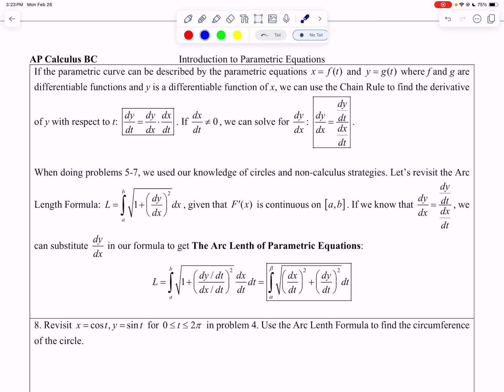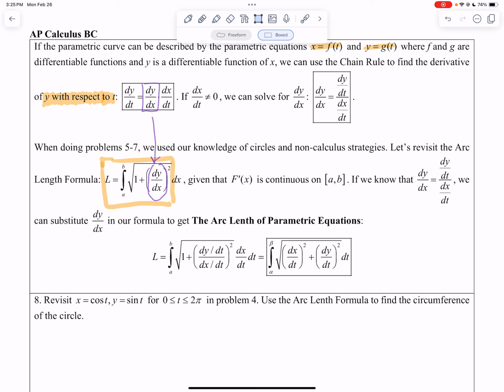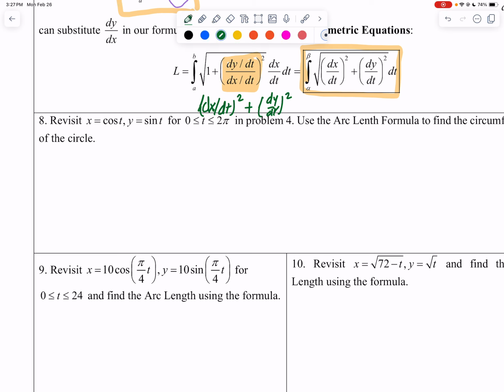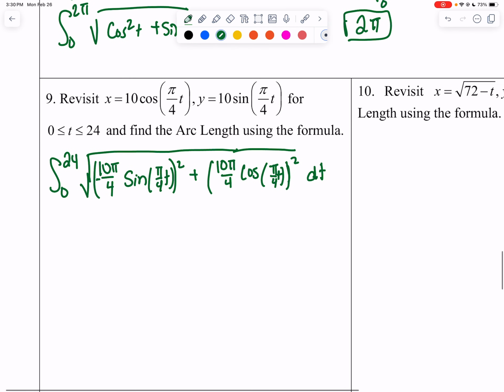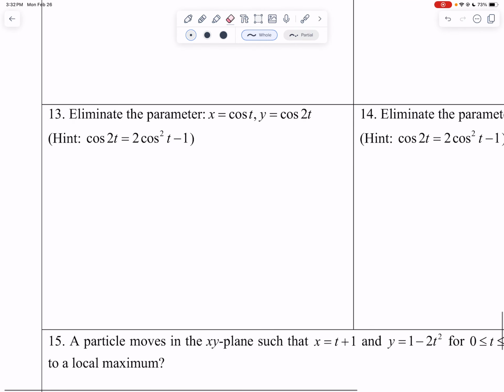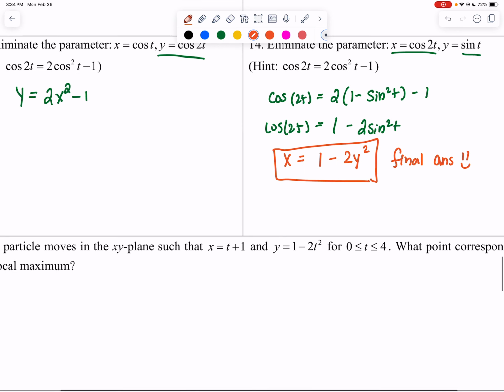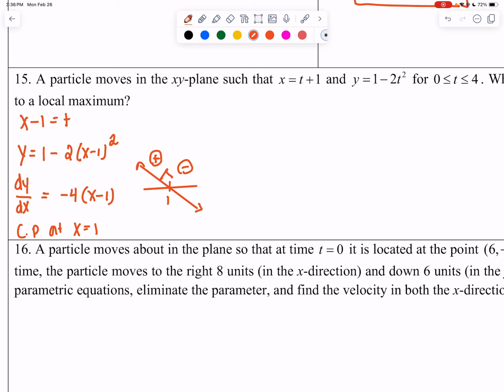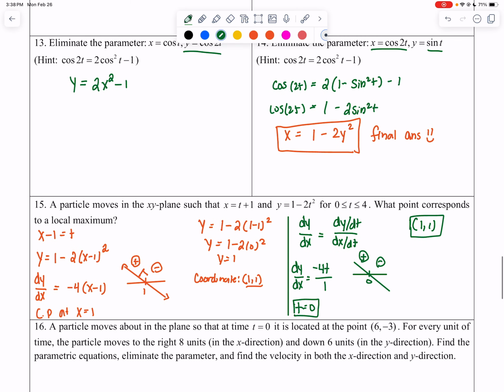Arc Length of Parametric Equations